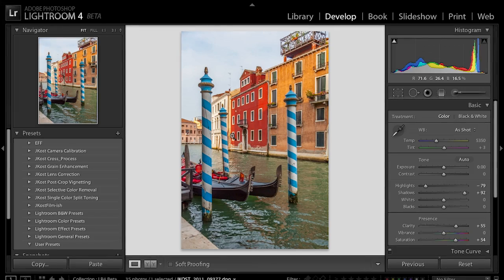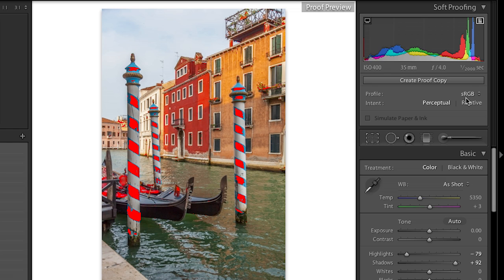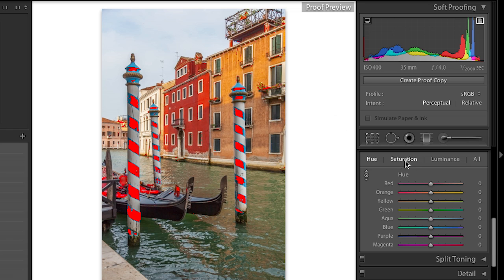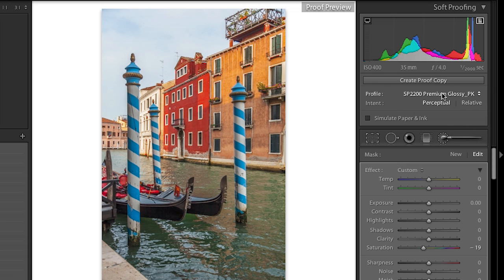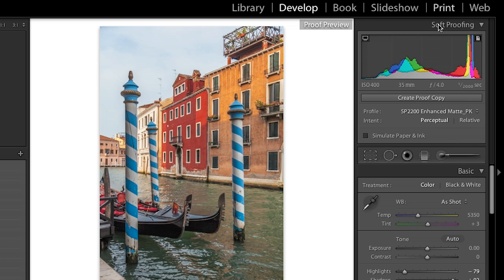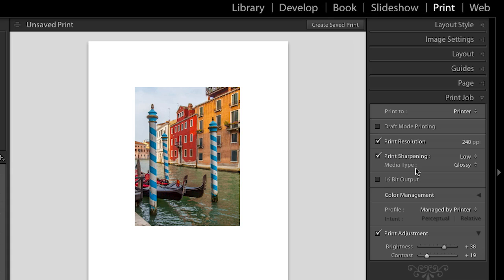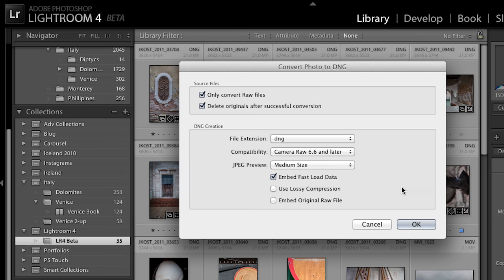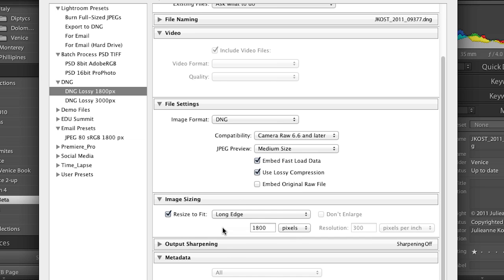Lightroom 4 Beta: Soft Proofing and DNG Enhancements | Adobe Lightroom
Learn some of the great ways the new Lightroom 4 Beta allows you to soft proof your images. Also in this episode, Julieanne covers improvements to the way Lightroom handles the Digital Negative Format.